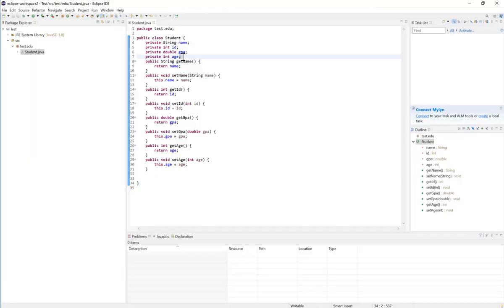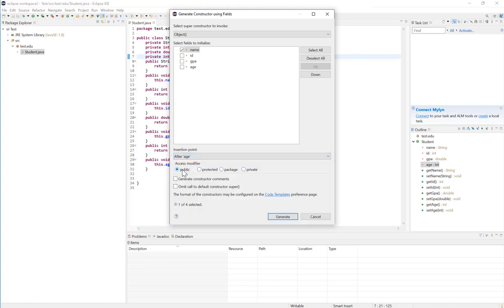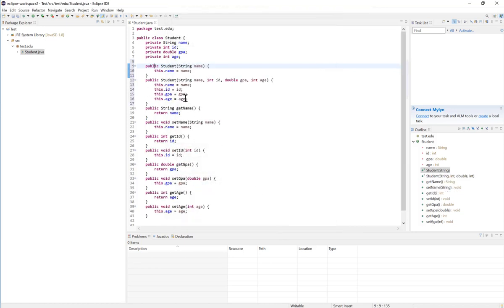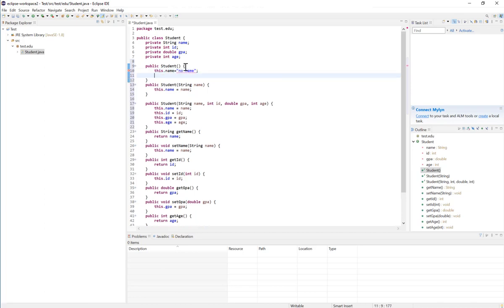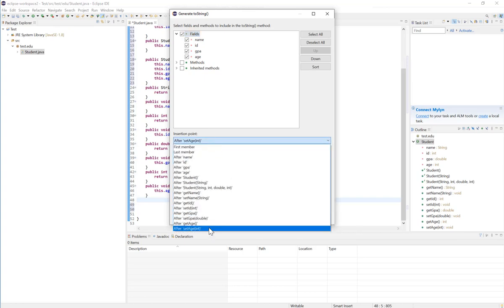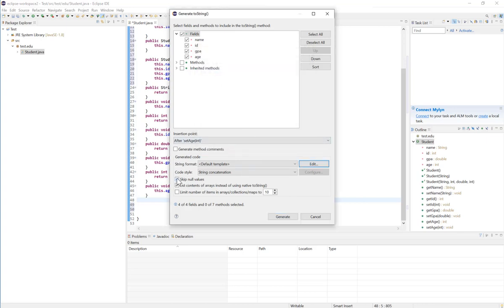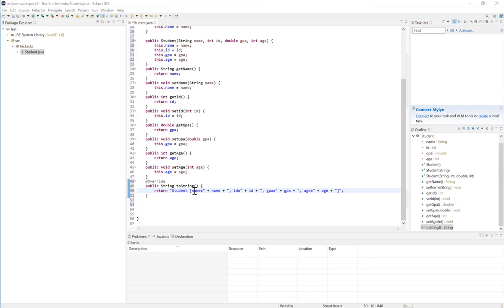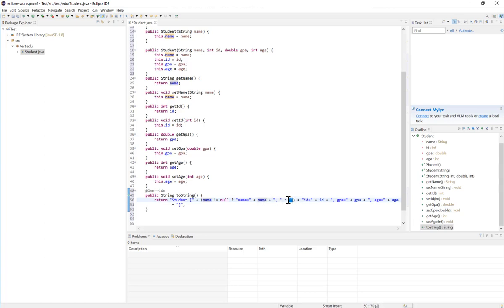Fast Way To Create Getters, Setters, Constructors and The toString Method In Eclipse - Part2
In this video we will go over how to easily generate constructors and the tostring method for a Java class in Eclipse.